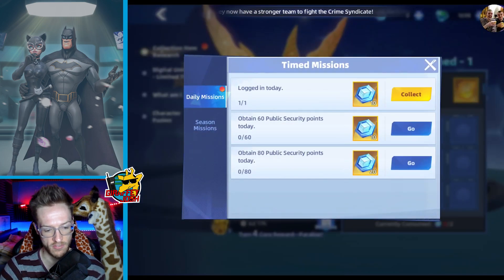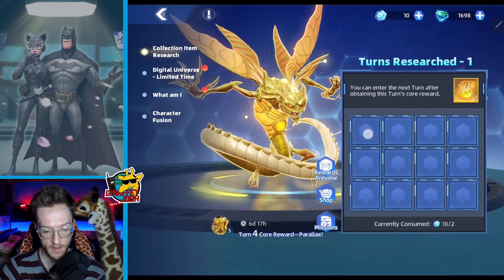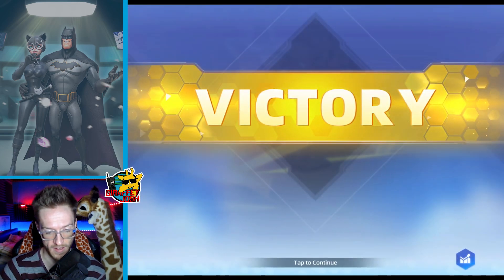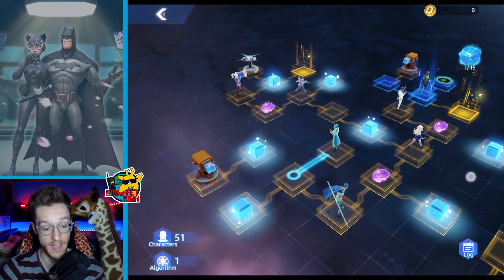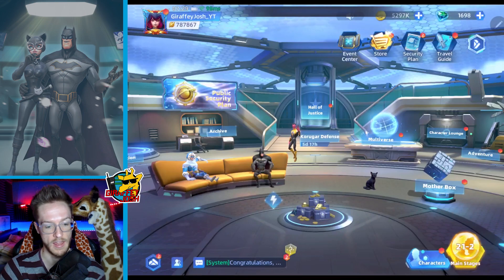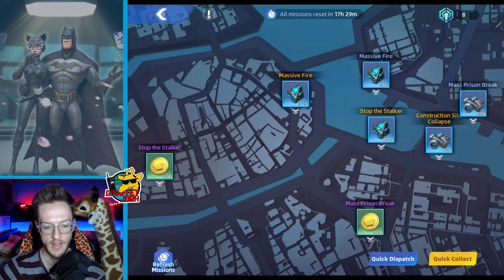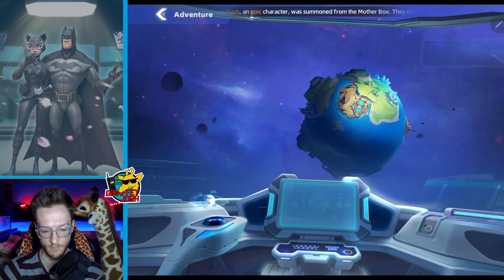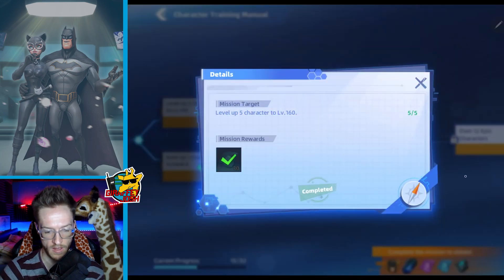Brand New Update! | DC Worlds Collide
Welcome to DC Worlds Collide! Crime Syndicate members have invaded Earth! Stand up and battle alongside some of DC’s most powerful characters! Batman, Superman, Wonder Woman, and other classic Super Heroes & Super-Villains from DC are at your command! Collect & upgrade your Super Heroes & Super-Villains and win with strategy in idle battles! Punish & defeat the Crime Syndicate with visually stunning hero ultimates and restore peace & order on Earth! We're counting on your heroics: you're stronger than you think you are! Fight alongside your super-team in this 3D mobile card game!

GAME FEATURES
DC Worlds Collide is an idle mobile card game with jaw-dropping visuals, officially licensed by DC. The gameplay includes collecting and training characters from DC Comics, battling your way through the game, and rogue-like RPG-style instance diving!
Recruit and Train DC Super Heroes & Super-Villains
Join iconic Super Heroes from the DC universe, including Batman, Superman, and Wonder Woman as well as Super-Villains like The Joker, Harley Quinn, and The Cheetah to protect the planet! There are more than 50 characters at your disposal! Enjoy this RPG card game anytime, anywhere!

Strategically upgrade your Super Heroes and Super-Villains, and eventually develop an unbeatable lineup - your enemies won't stand a chance in battle!

Battle to Level Up Your Team
You'll need to cleverly integrate your battle strategy into every move - you'll need a combination of epic hero combos, thoughtful positioning, and unique special attacks to defeat the Crime Syndicate! Team up with Justice League, Suicide Squad, and many more! As worlds collide, be ready to fight!

Diverse Instances with Varied Strategies
Apart from progressing by clearing the main stages, you can also unlock varied game modes including Elseworld, Convergence Crisis, the Arena, and character instances that will open up new stories. There's no need to worry about boring, repetitive gameplay in Worlds Collide!

Amazing 3D Battle Effects
Be ready for an immersive battle experience in the DC universe! You won’t want to miss the full 3D models, stunning combat animation effects, and next-gen hand-painted art style.

Intriguing Storylines Set in the DC Universe
Discover exciting stories, interesting conversations, and action-packed interactions between DC's unforgettable Super Heroes and Super-Villains!